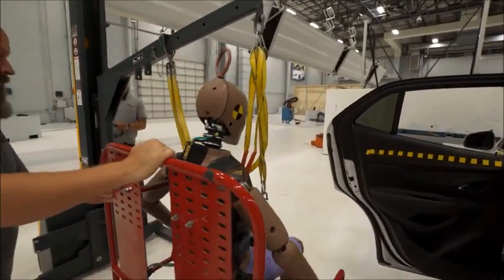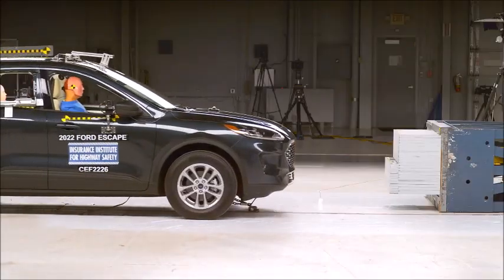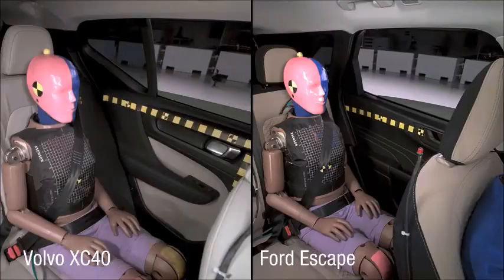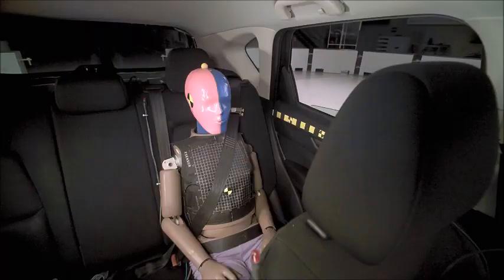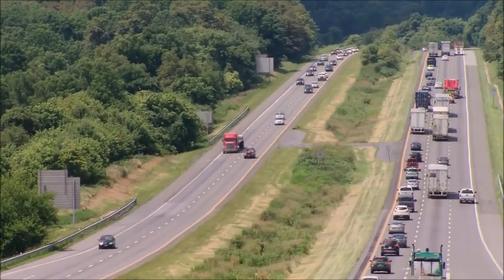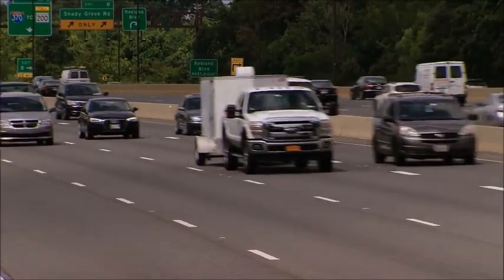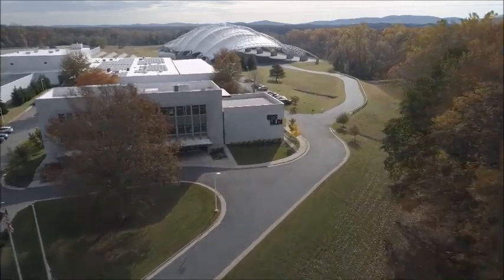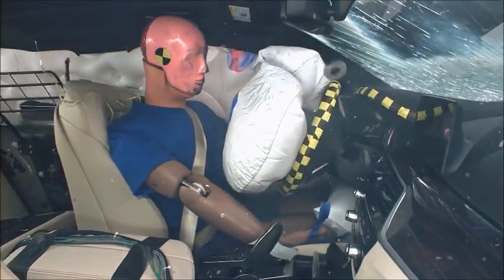How bad Is a Car Crash?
Two IIHS videos:
1. IIHS news release • December 13, 2022 New crash test spotlights lagging protection for rear passengers The Insurance Institute for Highway Safety is updating its longest-running crash test, the moderate overlap front evaluation, to address a growing gap in the protection provided for front and rear occupants. In the first tests, only two out of 15 small SUVs, the Ford Escape and Volvo XC40, protect the rear occupant well enough to earn a good rating.
2. Retired IIHS-HLDI chief survives severe crash.
Adrian Lund spent much of his career getting automakers to build vehicles that would protect their occupants from serious injury in a crash. After a severe collision last summer, the retired president of the Insurance Institute for Highway Safety and the Highway Loss Data Institute in all likelihood owes his life to the improvements he helped usher in. Lund was on his way to Savannah, Georgia, early one Saturday in August 2021. He had gone just 15 miles from his northern Virginia home when a car traveling the wrong way on the Interstate 95 express lanes collided with his. The frontal collision in the left lane sent Lund’s car spinning and rolling before coming to rest upside down on the right shoulder. Lund estimates he was traveling 60 or 65 mph. The other car was going about 50. “This was a high-speed crash, one that probably 10 years ago, I wouldn’t be here to talk to you about it,” he said recently.